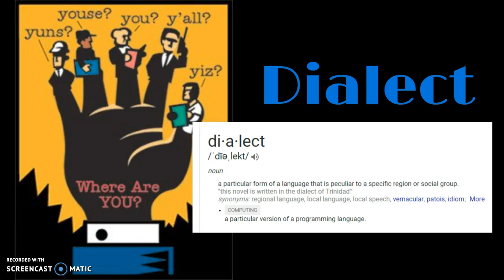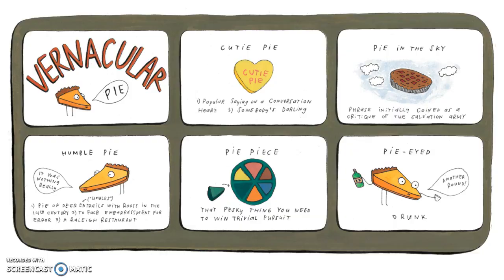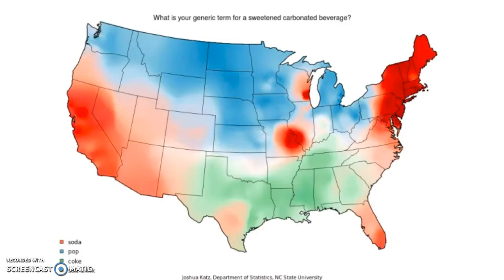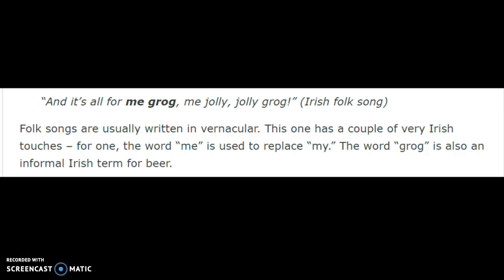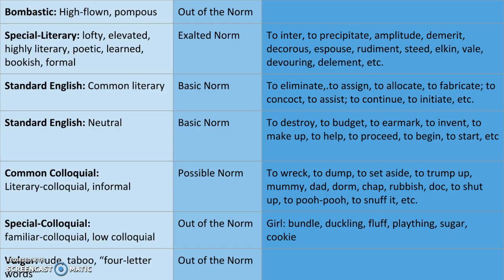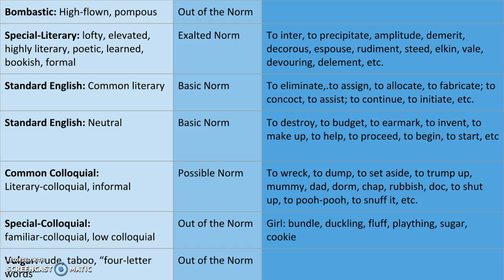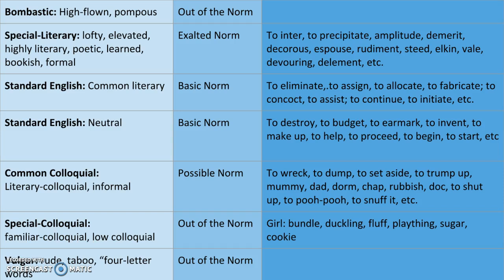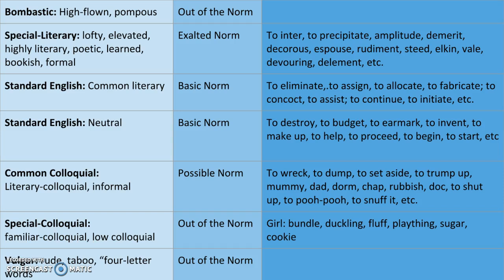Writer's Tool Box: Dialect, Vernacular, Slang